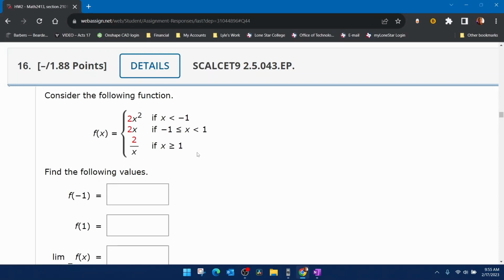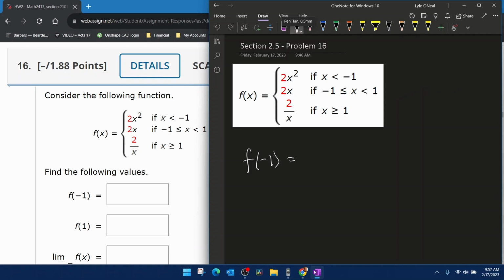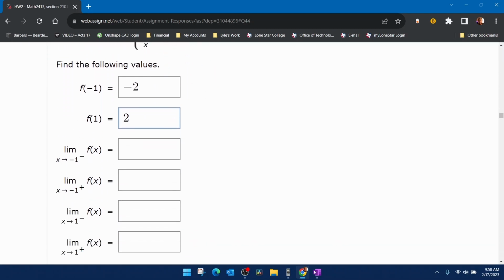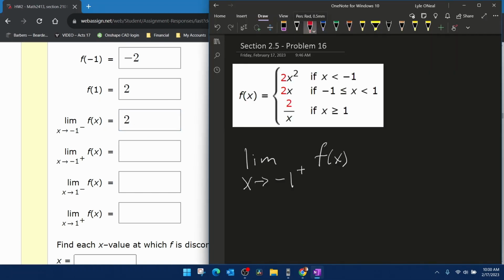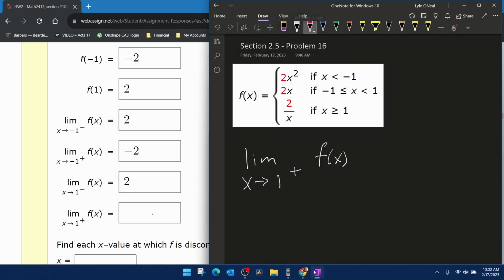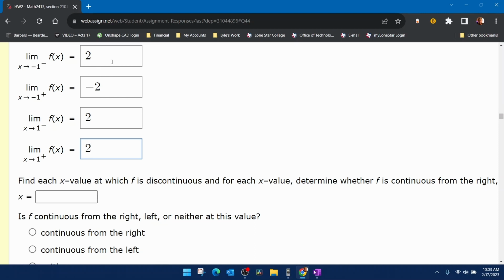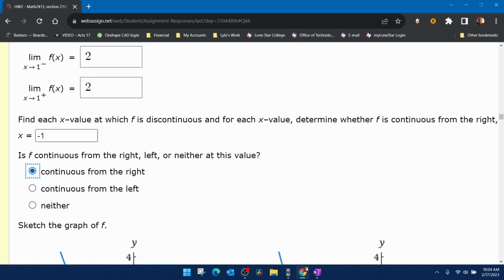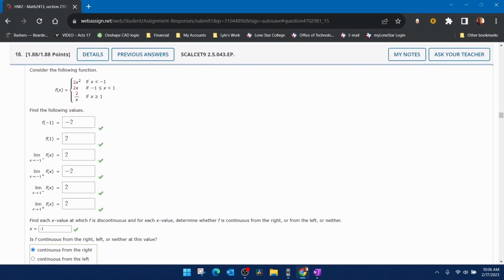Calculus 1 - HW#2 Q#16 - 2.5.043.EP - WebAssign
Determine whether a piecewise function is discontinuous at the transition points.